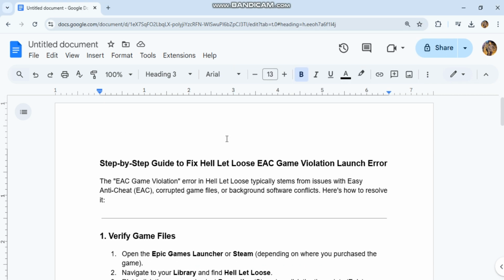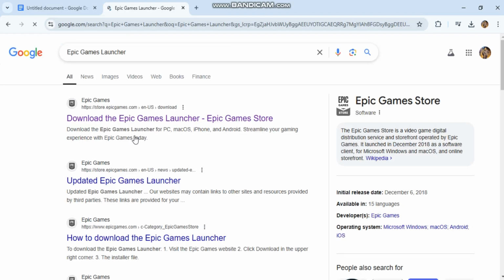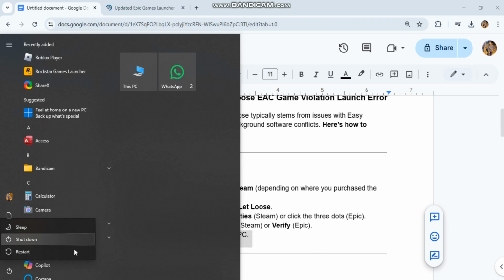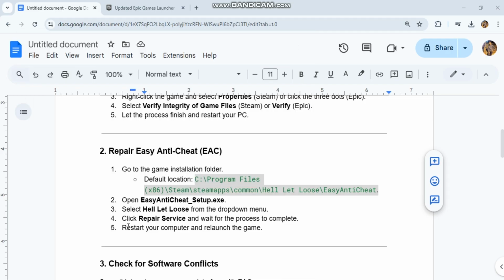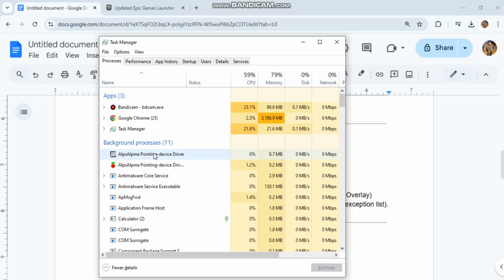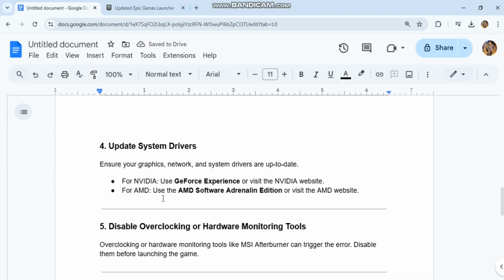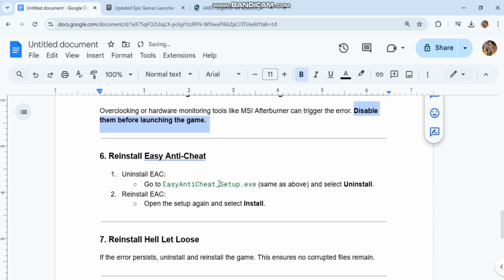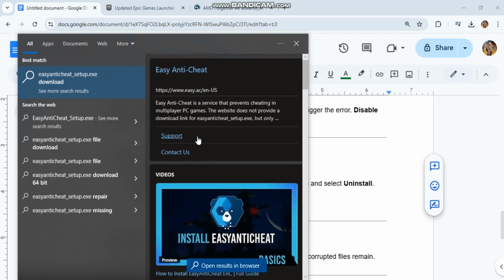Fix Hell Let Loose Easy Anti-Cheat Error | Fix Game Security Violation Detected in Hell Let Loose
Learn how to fix Hell Let Loose EAC errors, including the Game Violation launch issue, with these proven troubleshooting steps.